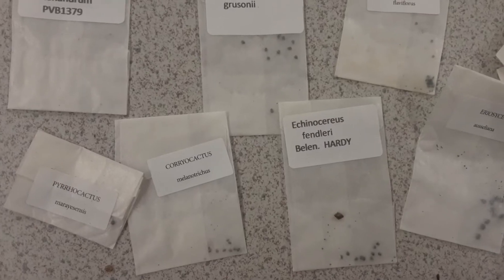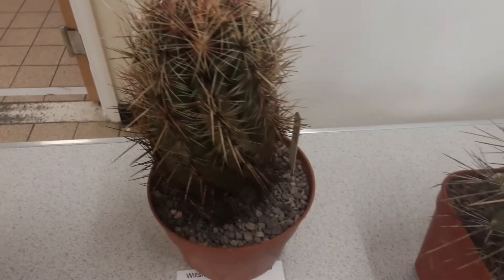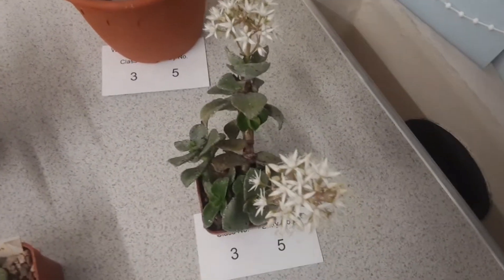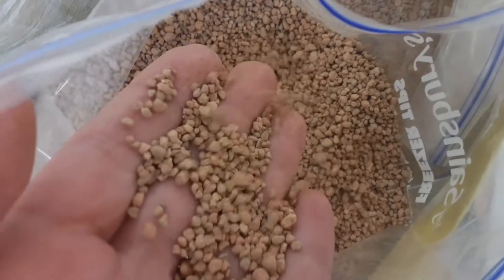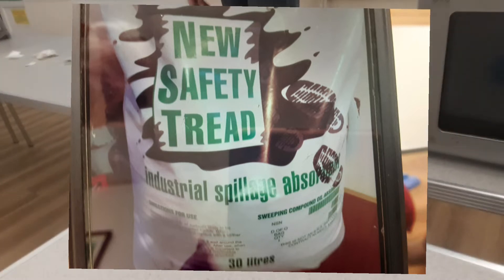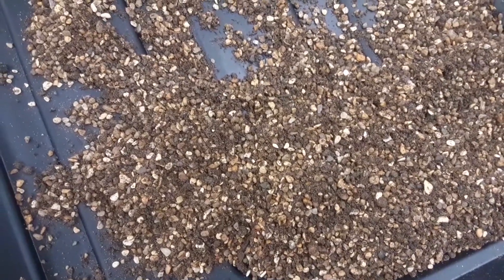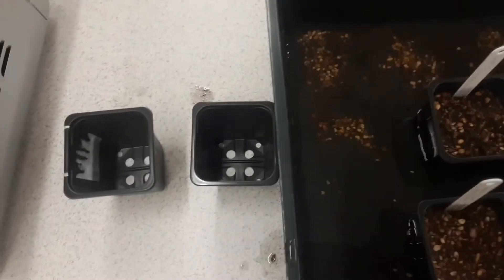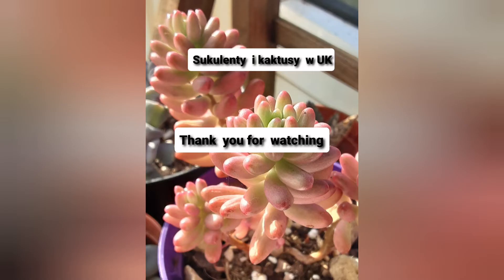Sowing cacti seeds-workshop | BCSS meeting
Let's sow cacti seeds with Wiltshire branch of BCSS .
Thank you Derek and Mike.